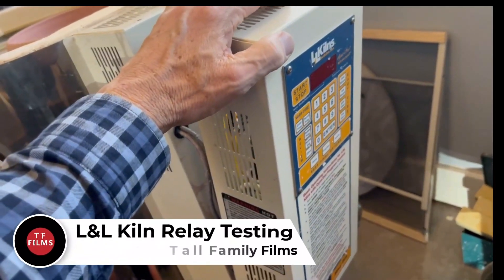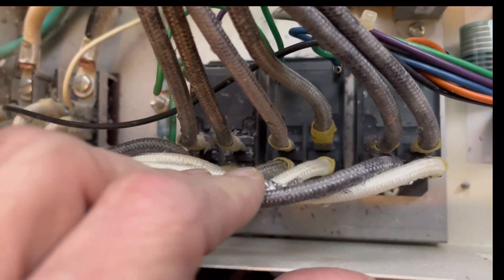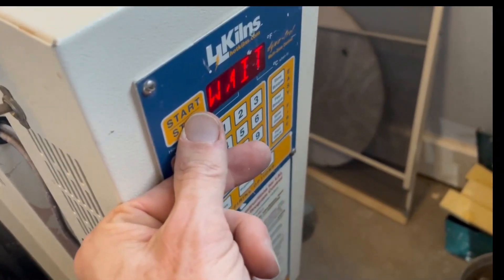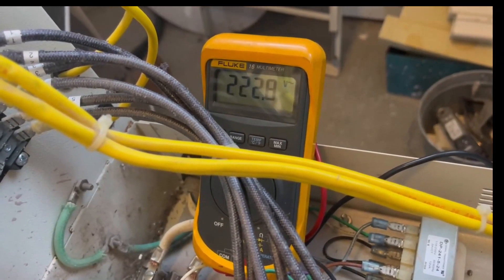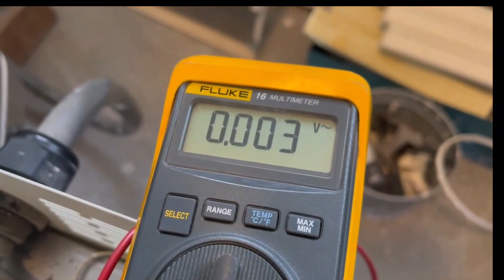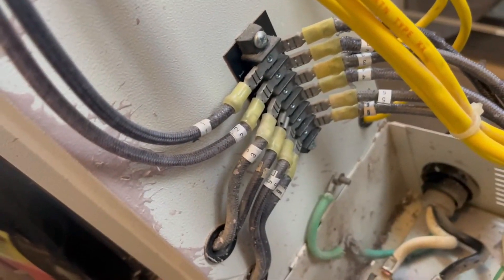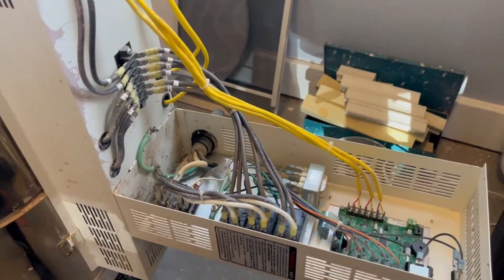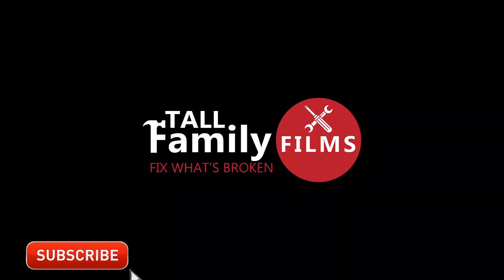Testing Relays in L&L Kiln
Explanation of how wiring is done in the L&L Kiln E23T (and a lot of others)